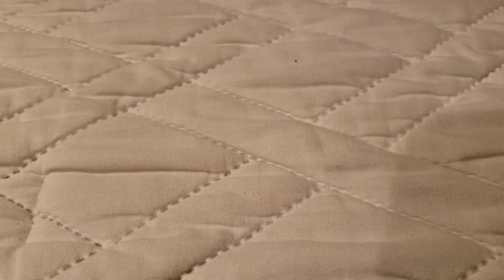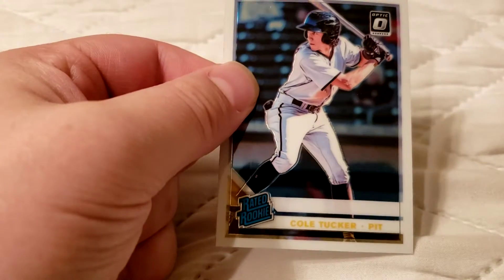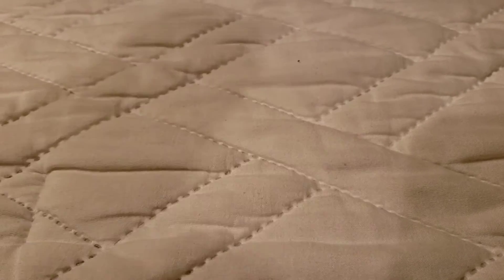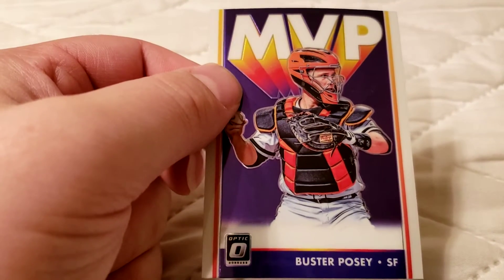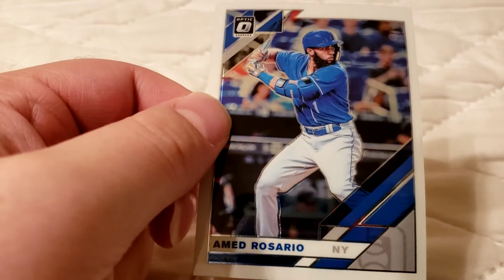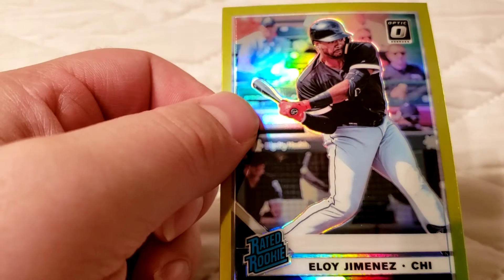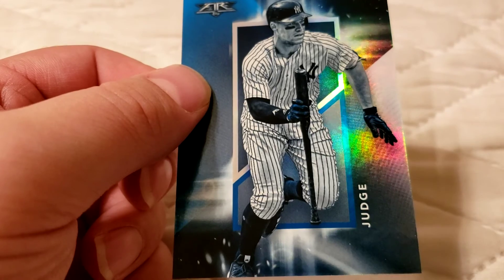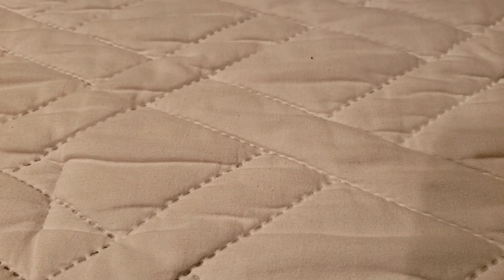3 2019 Donruss Optic Value Packs & 1 2019 Topps Fire Value Pack...5/1/20